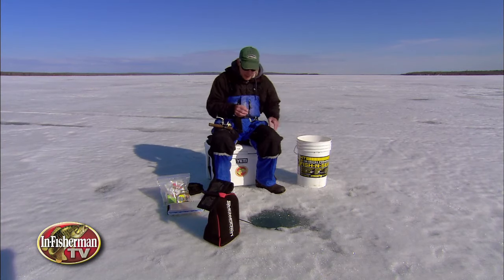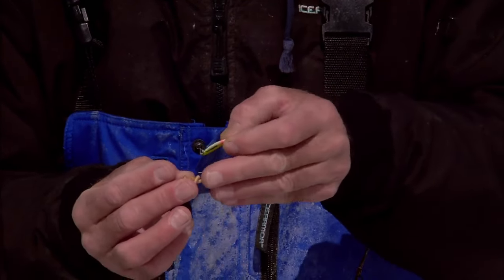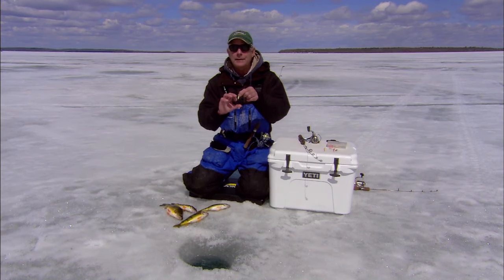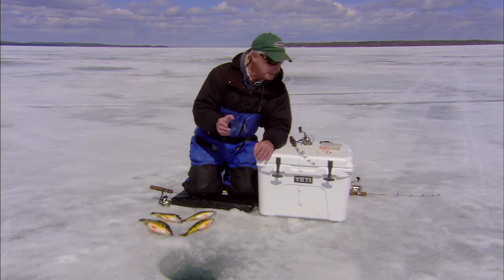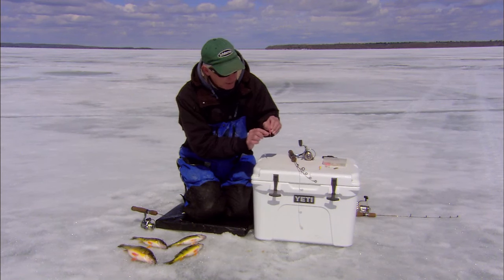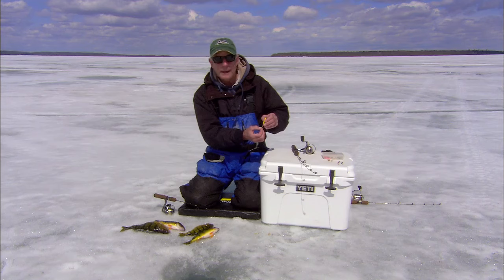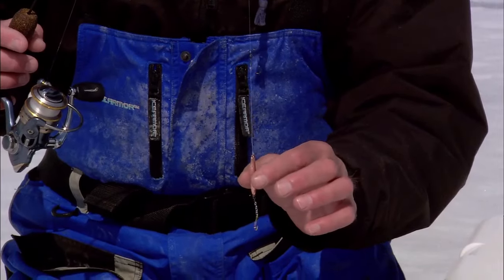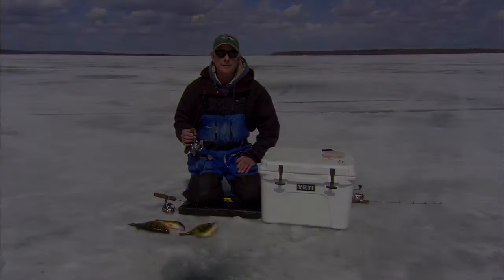Dropper Rig Ice Perch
Our experts reveal dropper rigging tricks for ice perch. How do you rig when targeting these tasty panfish?